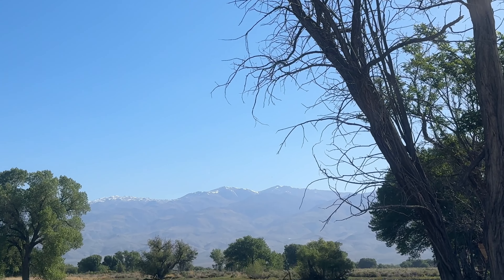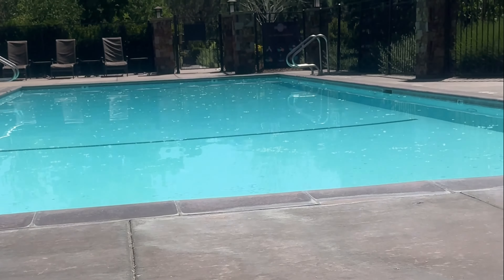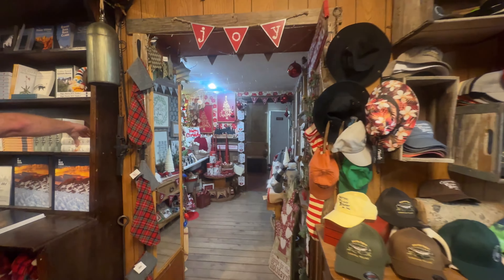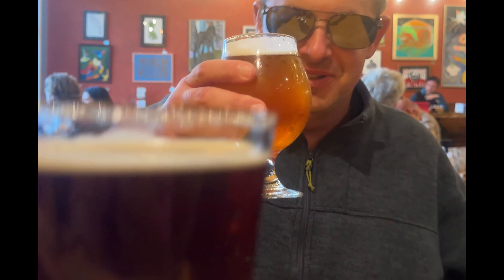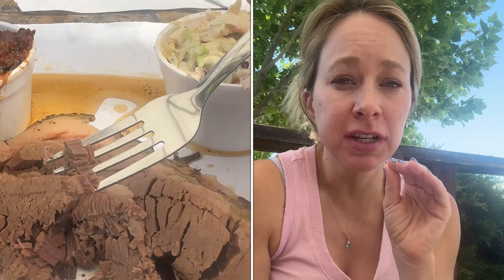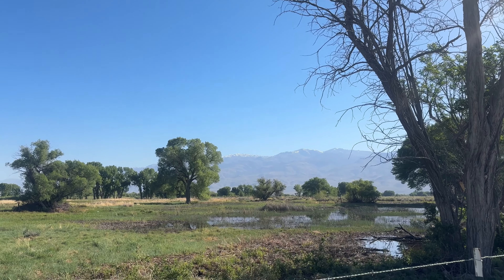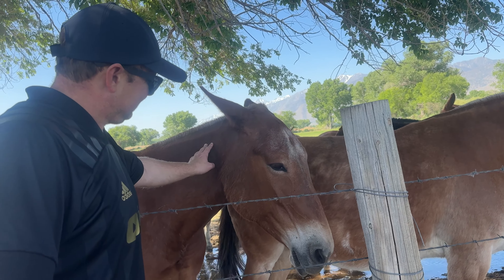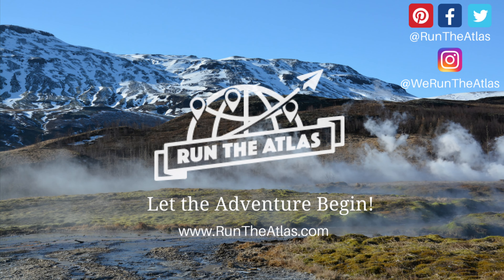EXPLORING BISHOP CALIFORNIA and the EASTERN SIERRA MOUNTAINS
We are taking you on a tour of Bishop, a city situated in the high desert at the base of the Eastern Sierra Mountains. Bishop is an outdoor lover's dream and a small town with a big backyard. Instead of driving through, we are making it our base for our High Sierra Mountain trip. We explore the best places to eat, where to stay, thermal hot springs, and outdoor activities.

Thank you to Visit Bishop @visitbishop  for helping to make this video possible. Visit them on the link below for itinerary and destination information:

🤙GET  SOCIAL! 🤙